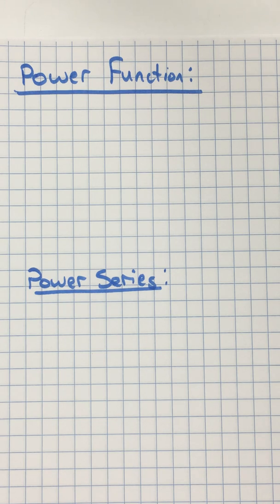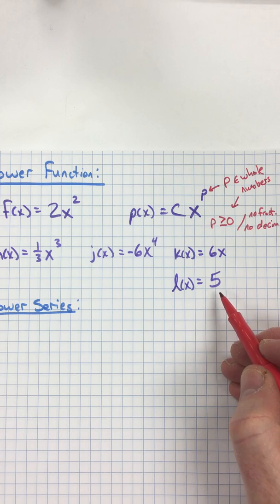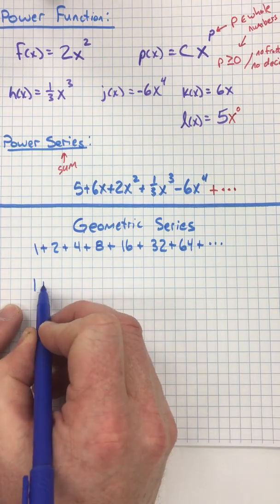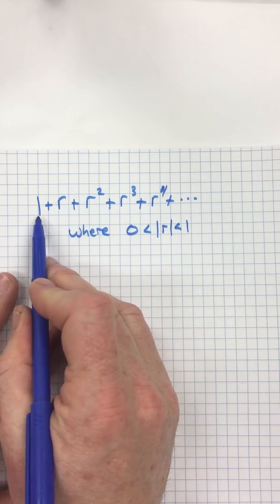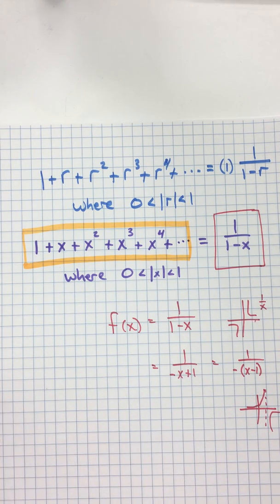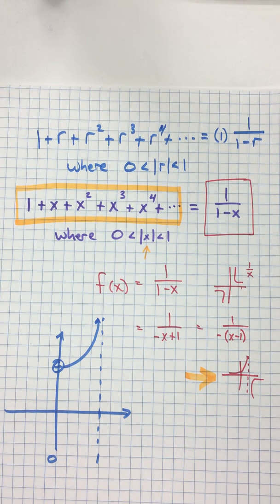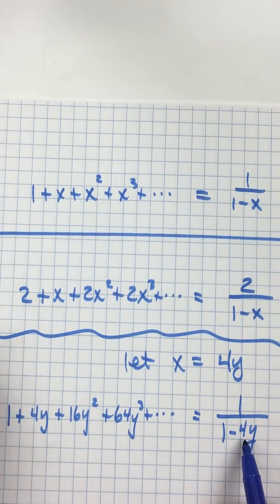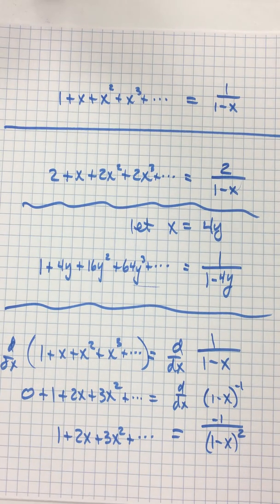9.9a Intro to Power Series #1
Introducing the Basic Concept of a power series